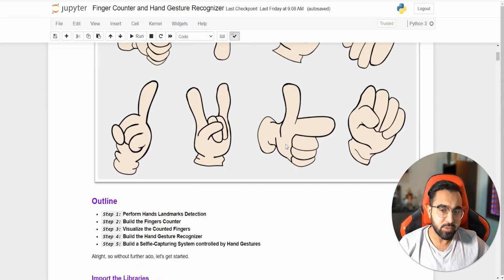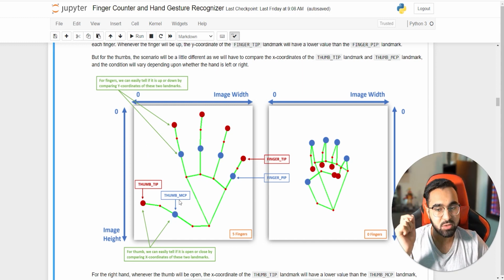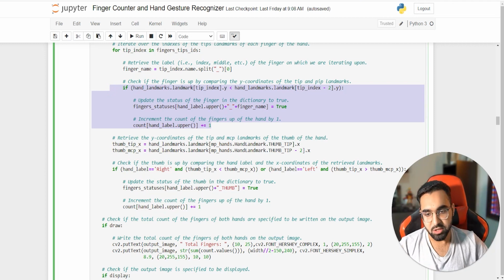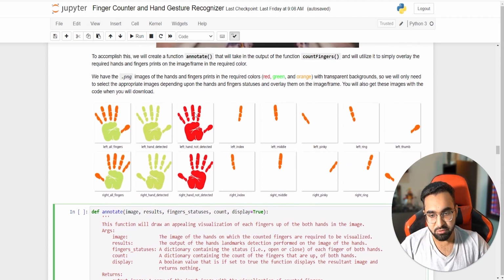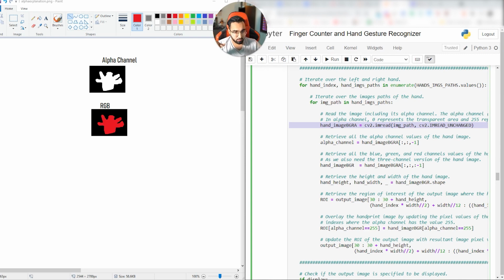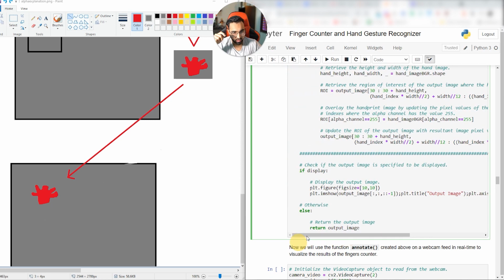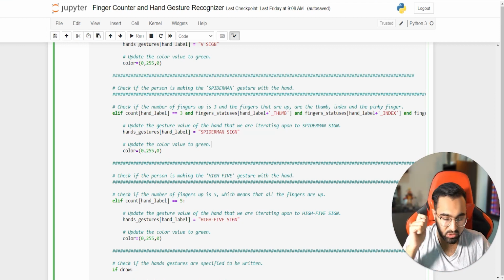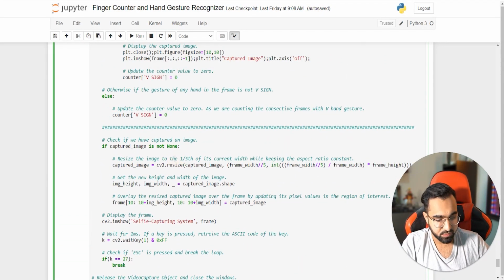Real-Time Fingers Counter & Hand Gesture Recognizer | Mediapipe | OpenCV | Python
In this Video, we will learn how to perform real-time hands 3D landmarks detection and then use those landmarks to count the fingers of each hand in images and videos. Then we will learn to utilize the fingers counter to perform hands gesture recognition and in the end, create a selfie-capturing system controlled by hand gestures.

00:00 Intro
00:50 Step 1: Perform Hands Landmark Detection
03:40 Step 2: Build the Fingers Counter
11:36 Step 3: Visualize The Counted Fingers
26:37 Step 4: Build the Hand Gesture Recognizer
29:42 Step 5: Build a Selfie-Capturing System controlled by Hand Gestures